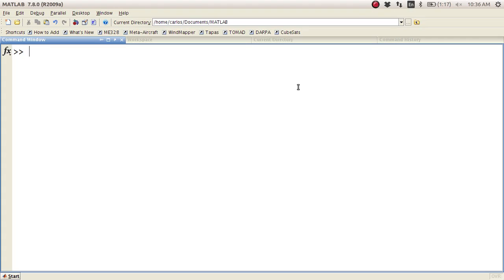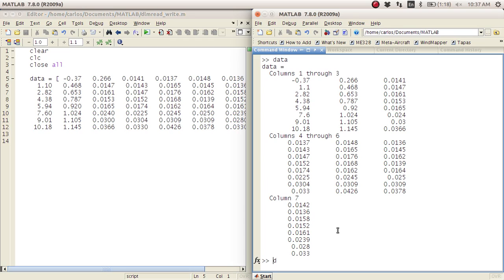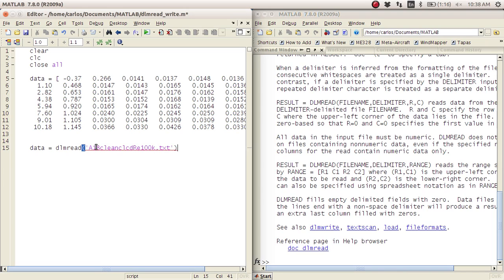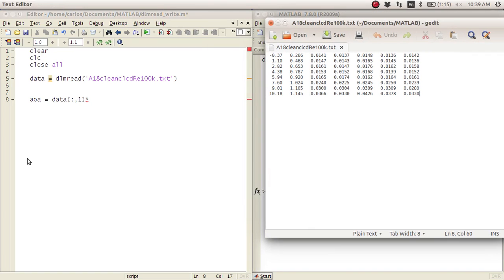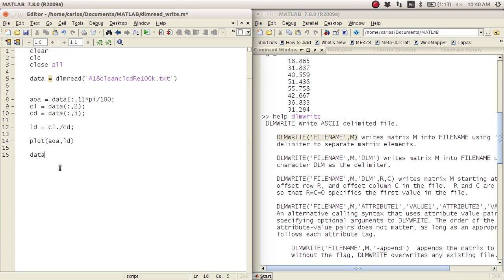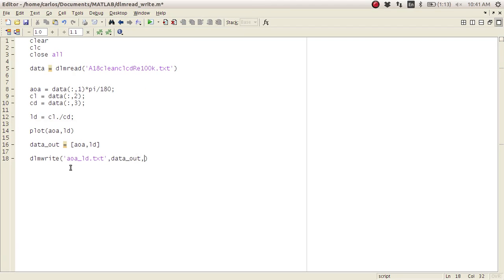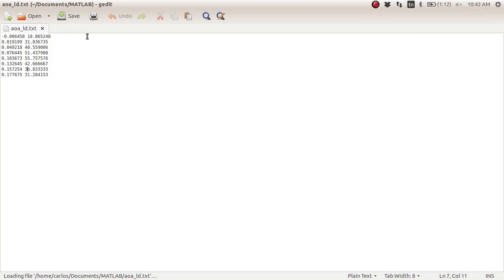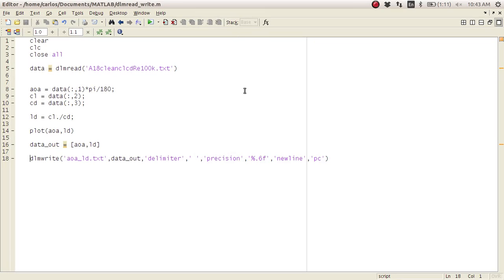MATLAB Help - File I/O using dlmread/write